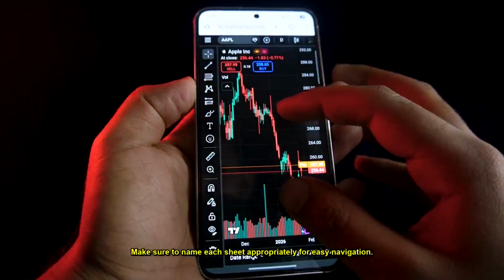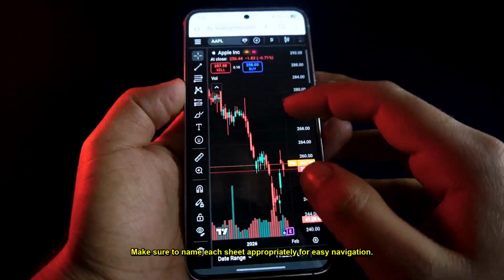How to create a data visualization site with Tableau - Detailed Guide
Unlock the power of data with our detailed guide on creating a stunning data visualization site using Tableau! In this video, we'll walk you through the essential steps, from setting up your Tableau environment to designing interactive dashboards that captivate your audience. Whether you're a beginner or looking to enhance your skills, our easy-to-follow instructions and practical tips will help you master data visualization in no time.